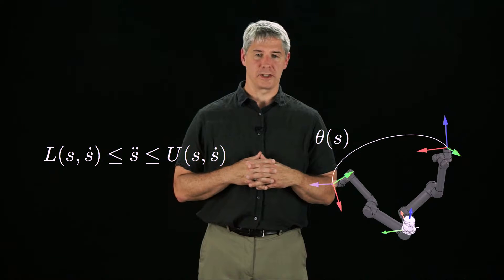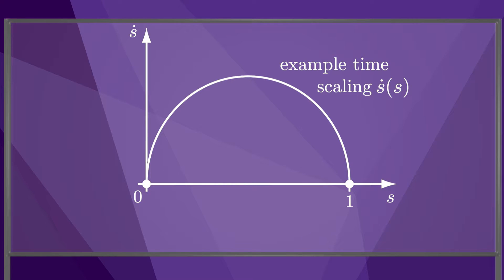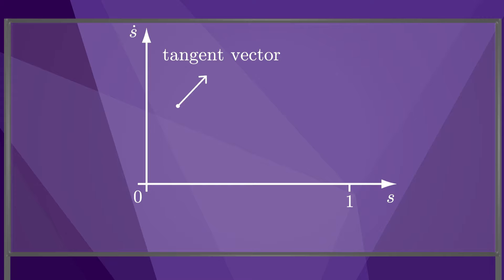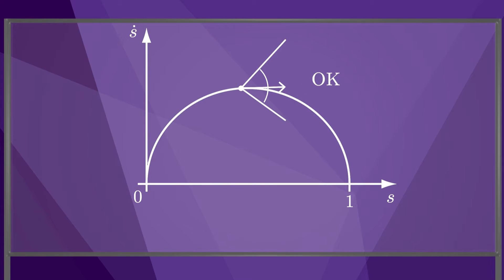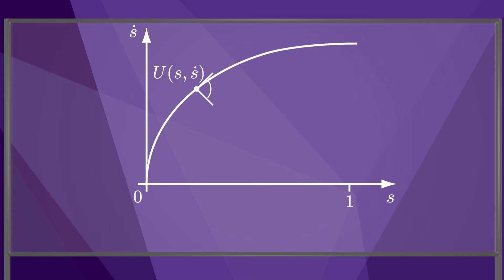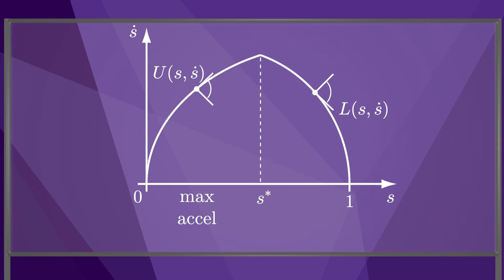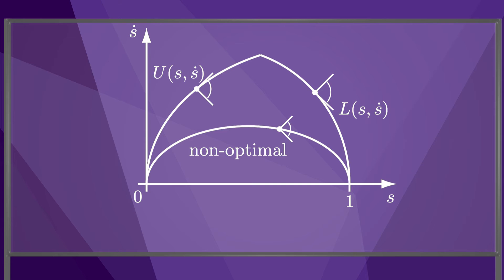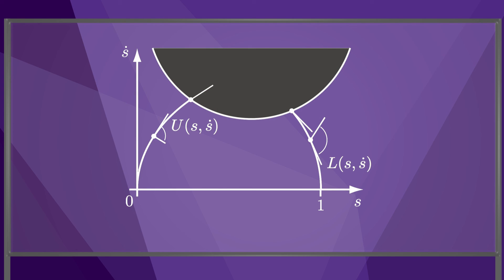Modern Robotics, Chapter 9.4: Time-Optimal Time Scaling (Part 2 of 3)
This video continues the derivation of the time-optimal time-scaling algorithm for robot trajectories by interpreting the path acceleration constraints (due to actuator limits) as cones of feasible motions in the (s, s-dot) phase plane, where s is the path parameter.  Time-optimal motions are either "bang-bang" (maximum acceleration followed by maximum deceleration) or they touch a "velocity limit curve," the maximum possible speed along the path at a given point on the path.  Any speed above this would cause the robot to immediately leave the path.